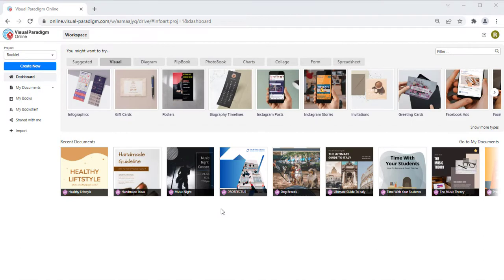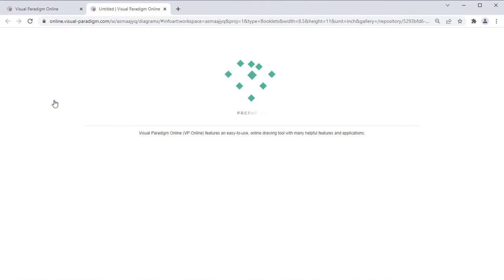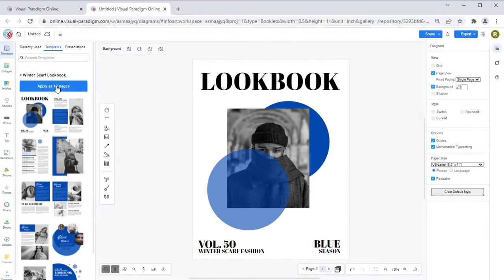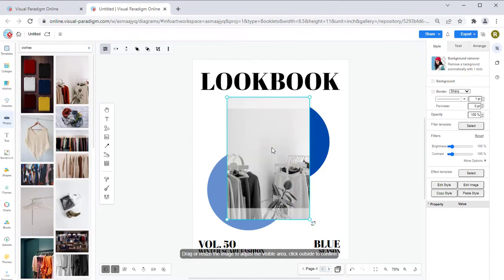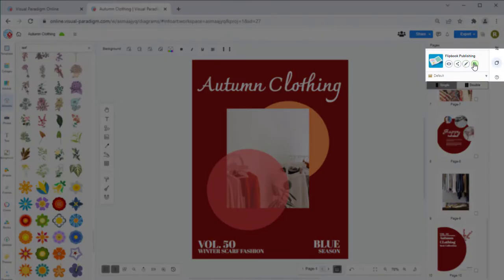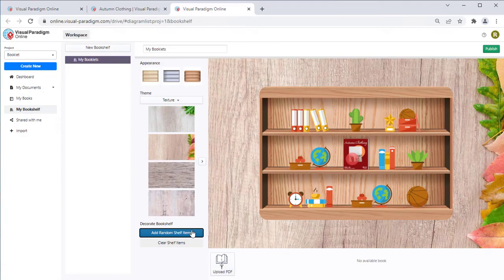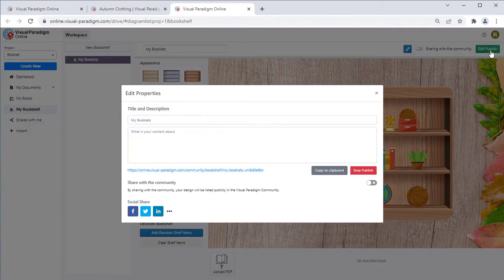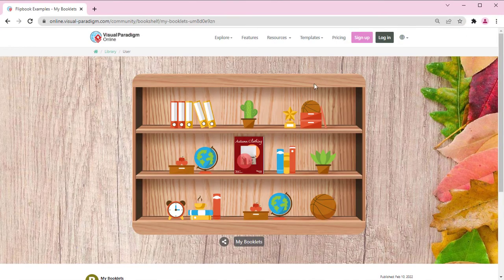How to Create Flipbook from Scratch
Create flipbooks easily with Visual Paradigm Online. In this video, you can see how to create a flipbook from scratch or from VP Online's bundled templates.